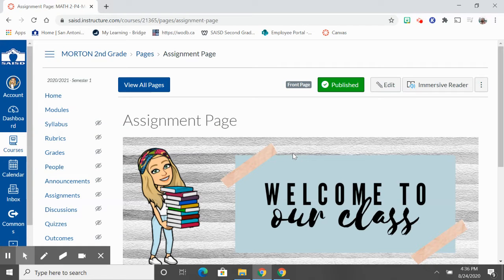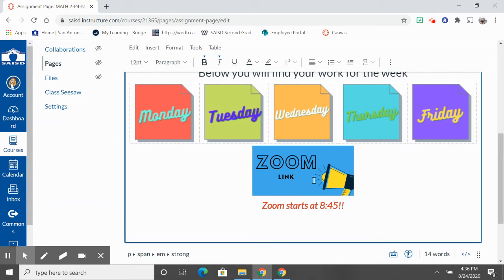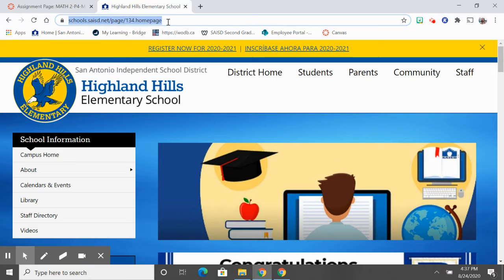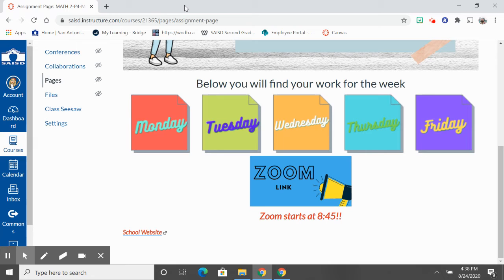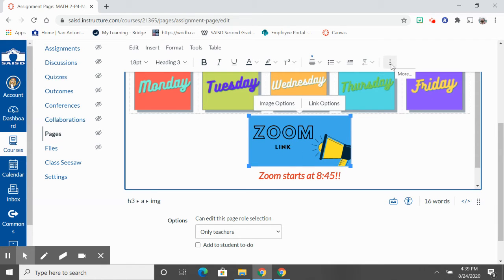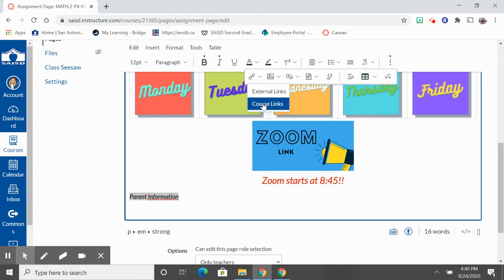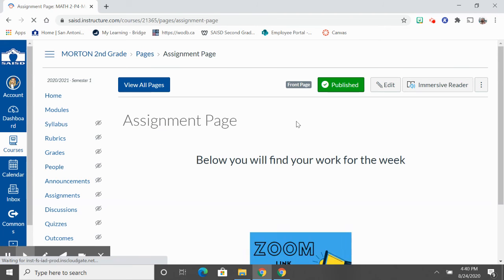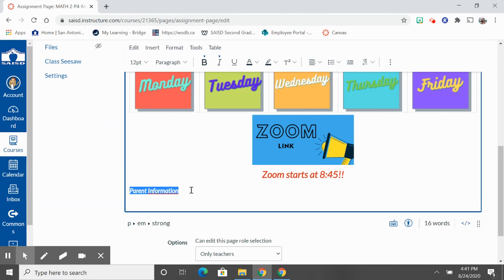Creating Links in Canvas